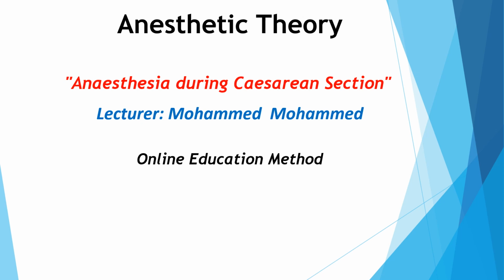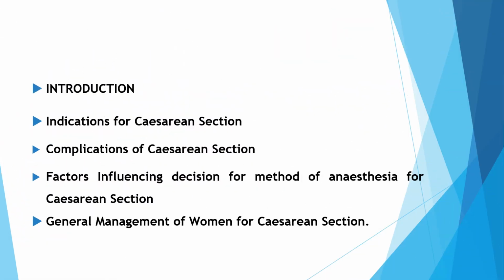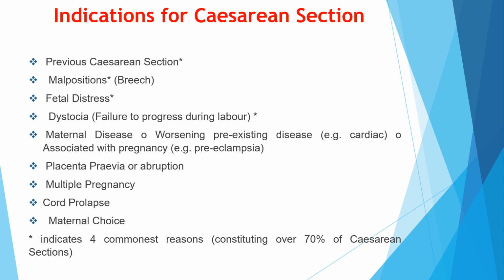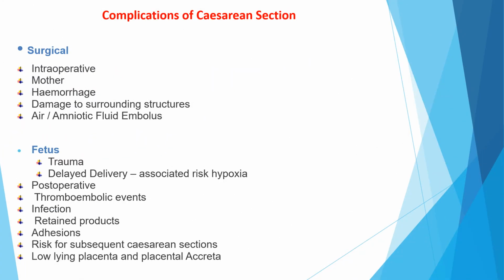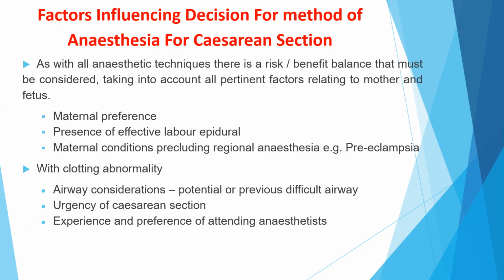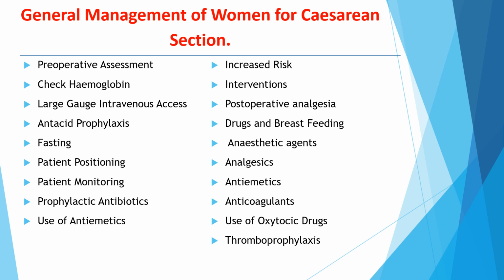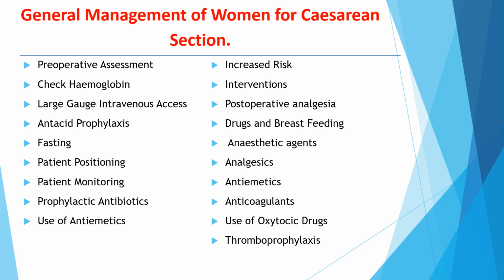Anaesthesia during Caesarean section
In this video, I'll give you brief details about the anaesthetic footpath during CS.